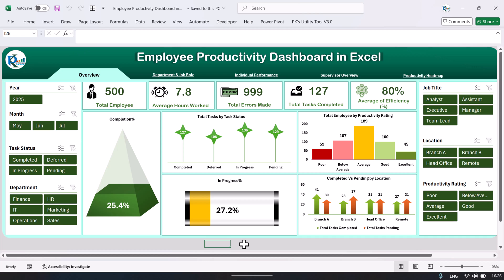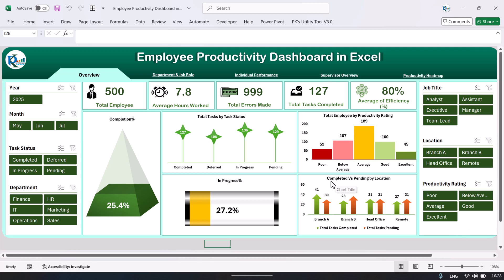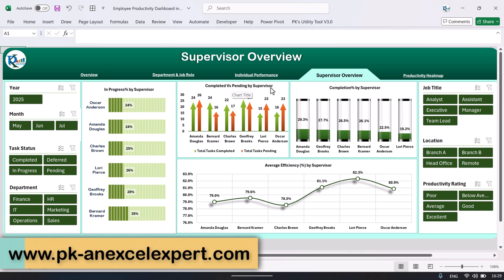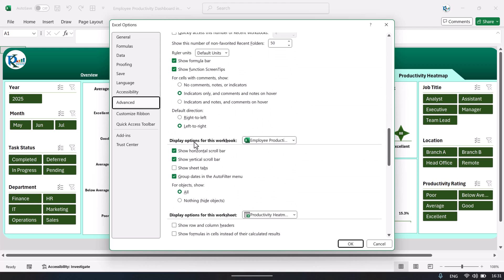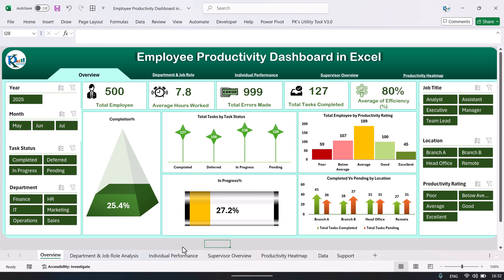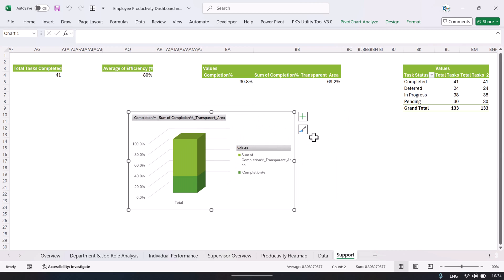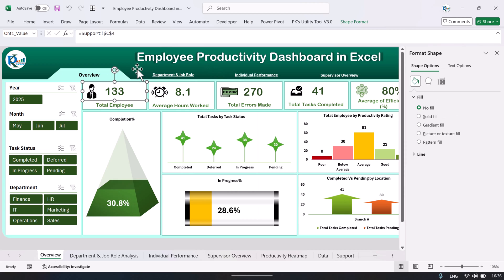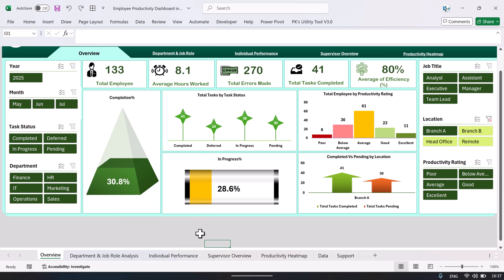Employee Productivity Dashboard in Excel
📊 Track Employee Productivity Like a Pro with the Employee Productivity Dashboard in Excel 🚀

In today’s fast-paced business world, monitoring employee productivity is crucial for organizational success. Whether you're an HR manager, team lead, or business owner, the Employee Productivity Dashboard in Excel is here to help you track efficiency, output, and workload distribution—without the need for expensive software.

Key Features:
👥 Total Employees
⏱️ Average Hours Worked
✅ Total Tasks Completed
❌ Total Errors Made
📈 Efficiency (%)

Key Dashboard Tabs:
🏠 Overview Sheet: Main control panel with KPI cards (Total Employees, Avg. Hours Worked, Total Tasks Completed, etc.) and charts for performance tracking.

🏢 Department & Job Role Analysis: Analyze performance across departments, job titles, and roles.

🙋‍♂️ Individual Performance: Employee-level performance insights with charts on completion % and task status.

👨‍💼 Supervisor Overview: Supervisor-level insights for evaluating performance and identifying coaching opportunities.

🌡️ Productivity Heatmap: Visualize efficiency and identify performance patterns.